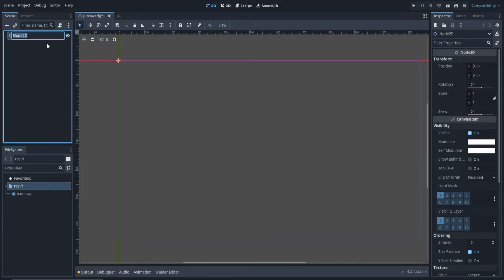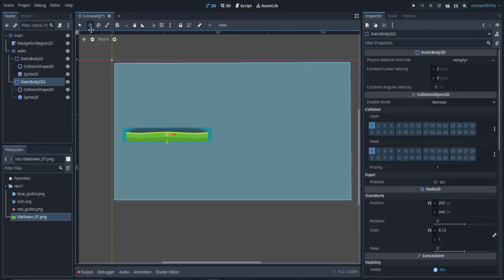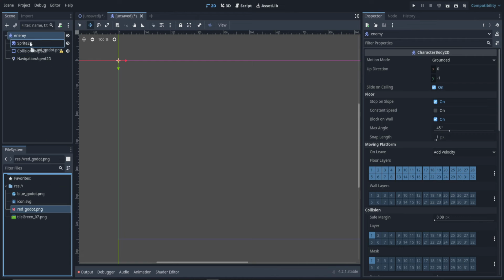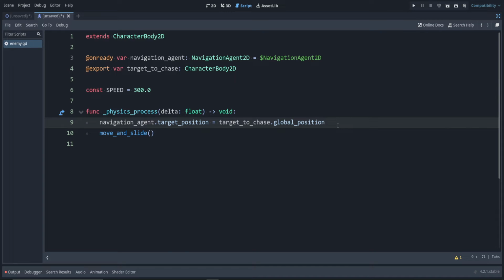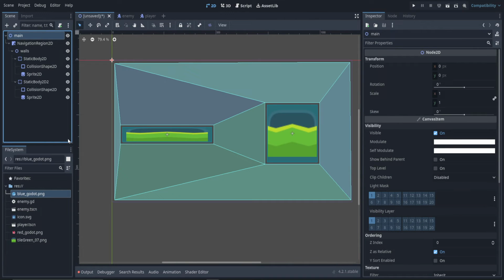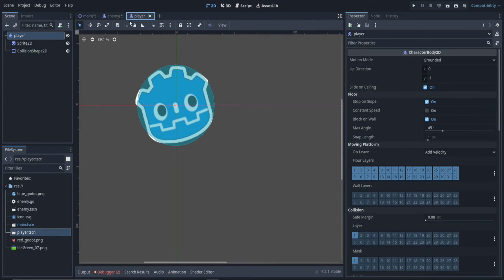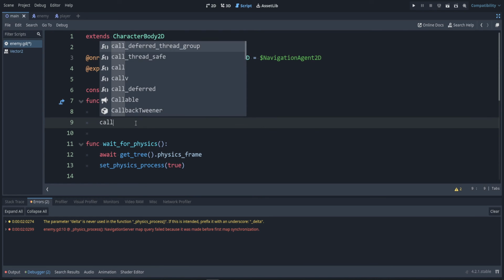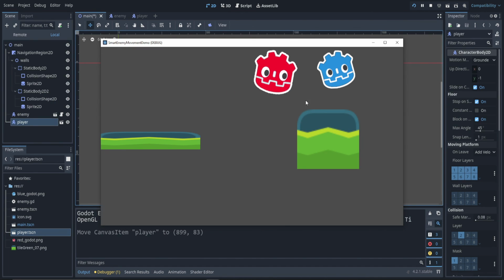Chase Players! | Simple Enemy Movement in Godot 4.2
In this Godot 4 tutorial, I show how to make a simple enemy that follows the player. We use the NavigationRegion2D to accomplish this.